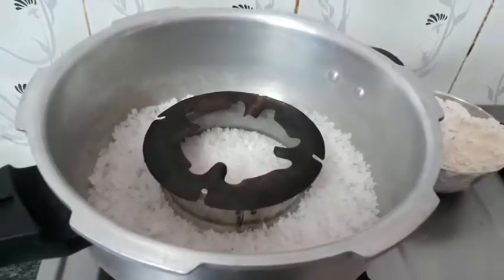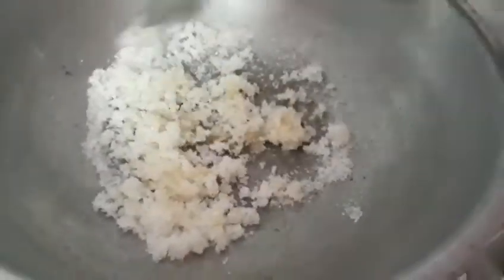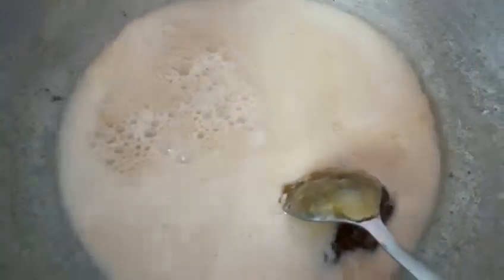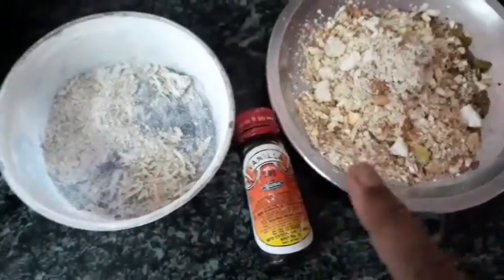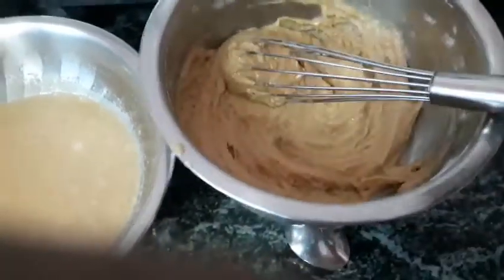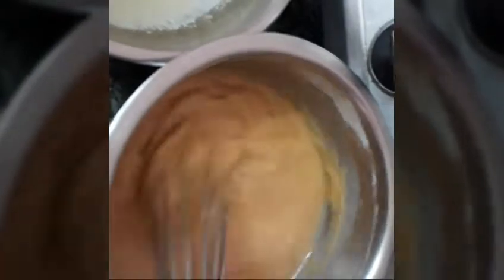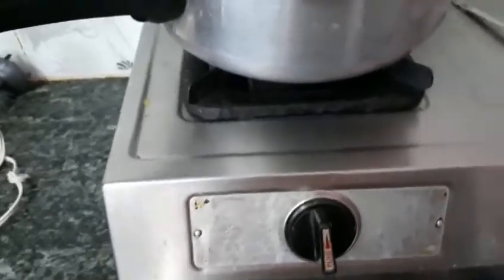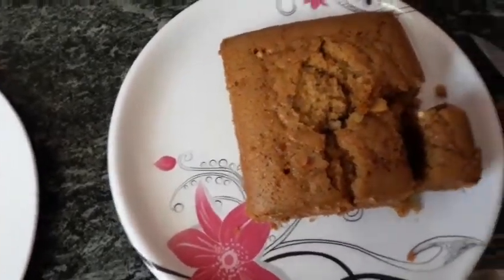மைதா இல்லை..முட்டை இல்லை...இவண் இல்லை...கேக் ரெடி...NO Maida..Eggs..Oven..Cake ready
Simple delicious  HomeMade Cake